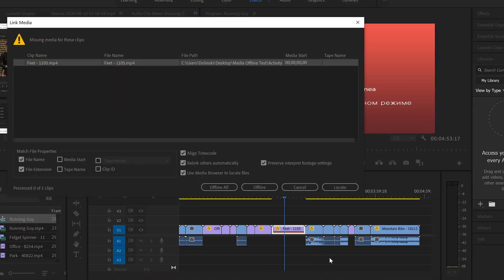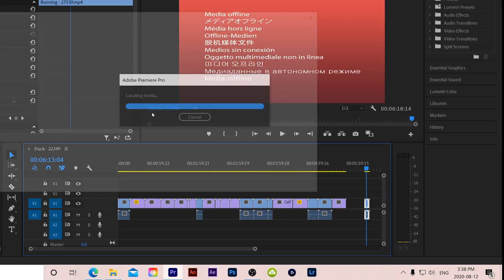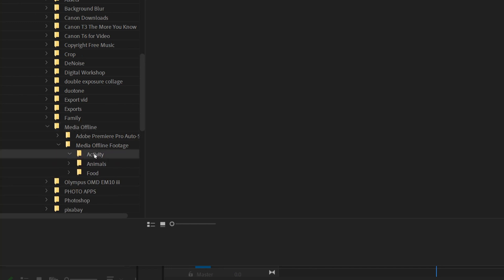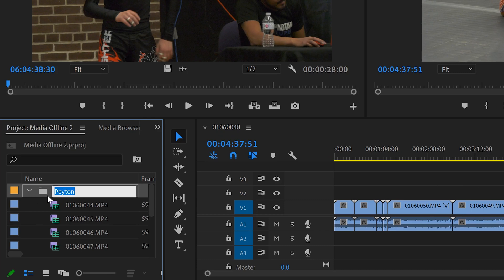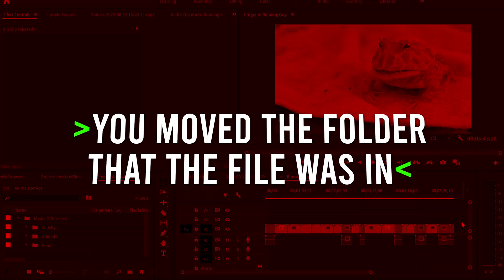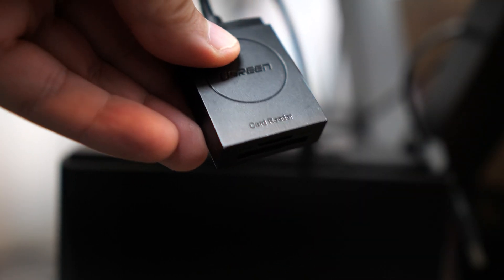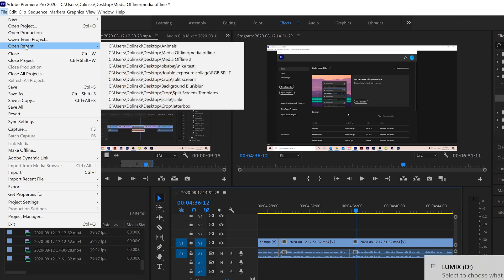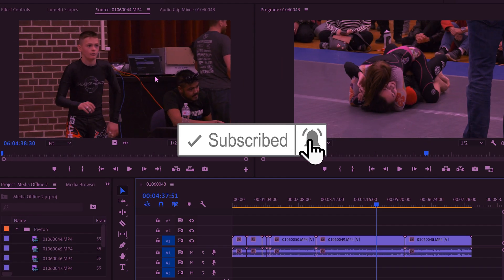How to Fix MEDIA OFFLINE Error // Link Media in Premiere Pro CC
In this Premiere Pro CC Tutorial I show you 4 different reasons WHY you might encounter the "MEDIA OFFLINE" error in premiere pro (renamed file, moved file, removed drive, or deleted footage), how to avoid these issues and most importantly how to fix them by using Link Media. Why does this happen? Well, Premiere Pro generates a file path for all media imported into a project. This file path contains the name of the clip and all of the folders that it is located in. If at any point the file path is changed or broken in any way, premiere gets confused, because it can no longer locate your footage...as a result, you get the Media Offline Error Message. How to Fix MEDIA OFFLINE Error // Link Media in Premiere Pro CC. Timecodes are listed below:

0:00 Start
0:44 File was Re-Named
2:16 Folder was Re-Named
3:06 Search Tools
3:54 File/Folder was Moved
4:42 External Drive was Removed
5:56 File/Folder was Deleted